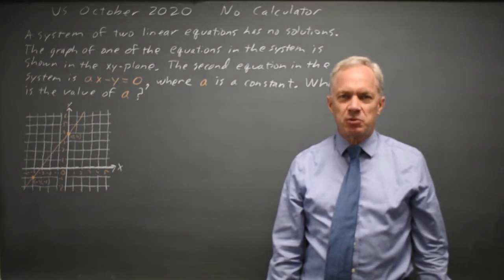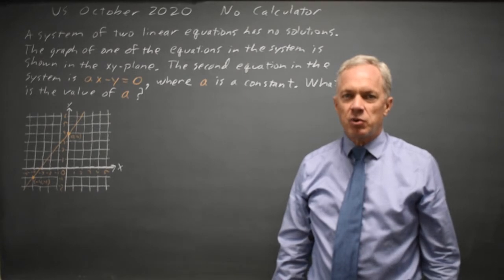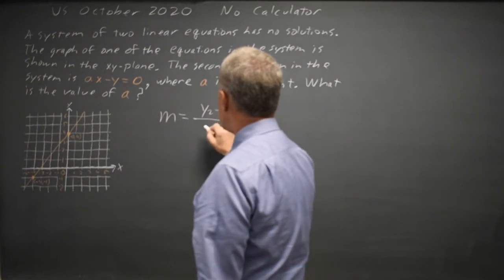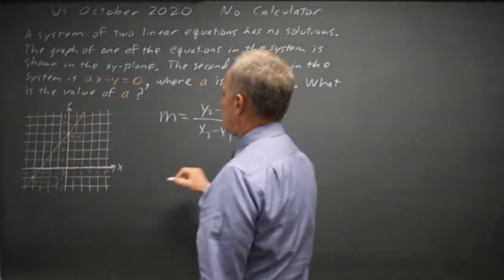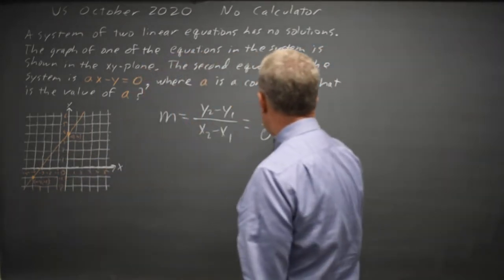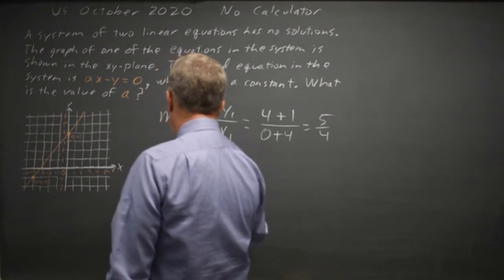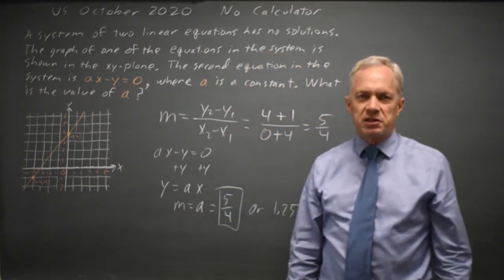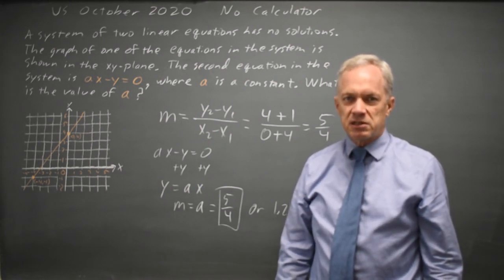Oct 2020 SAT: Systems with no solution #3-19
A system of two linear equations has no solutions. The graph of one of the equations in the system is shown in the xy-plane.
The second equation in the system is ax - y = 1 , where a is a constant. What is the value of a ?